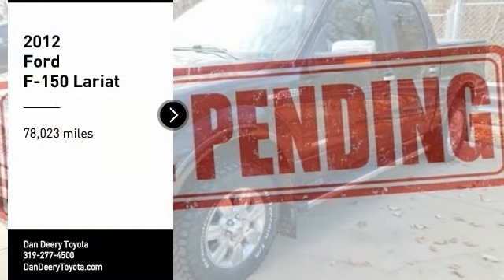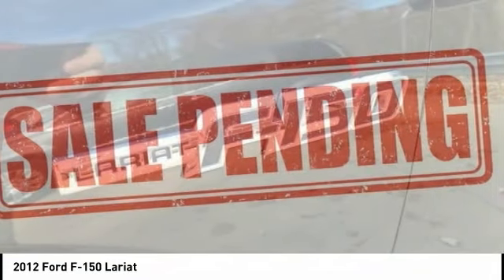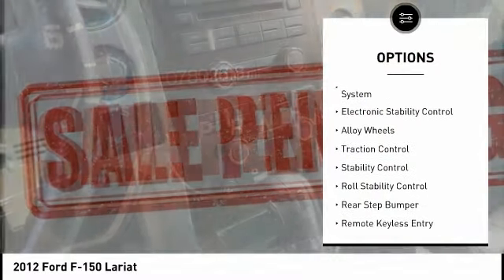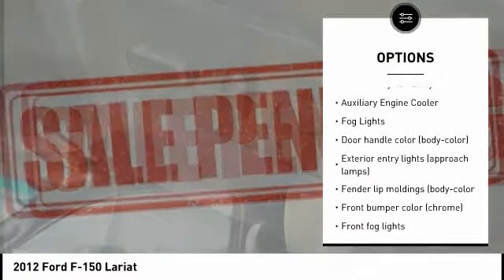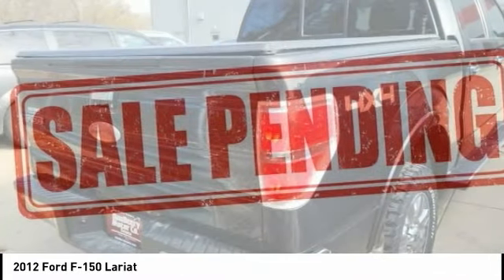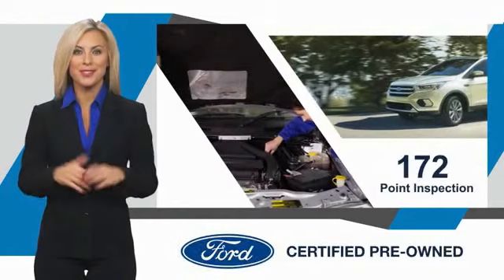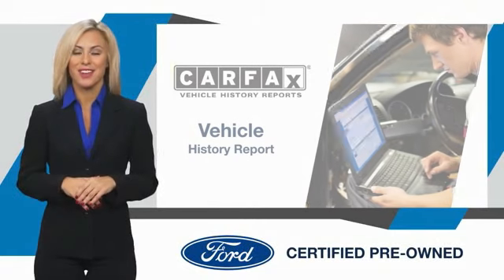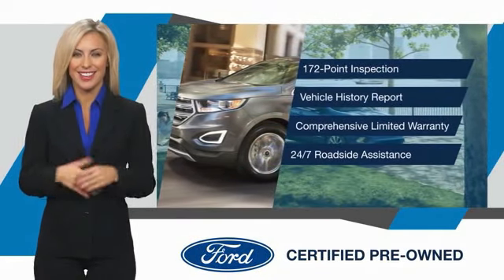2012 Ford F-150 Cedar Falls IA TT35612B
2012 Ford F-150 Lariat